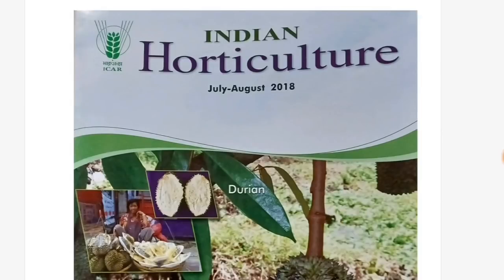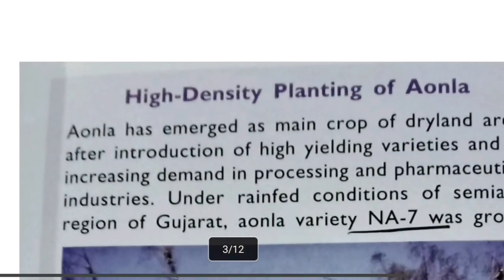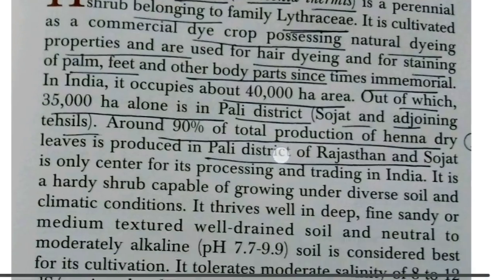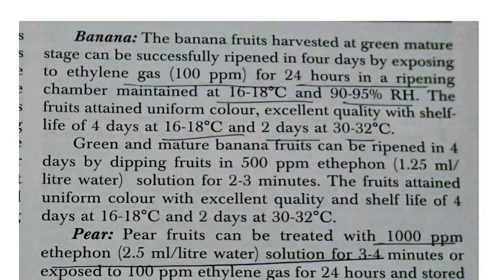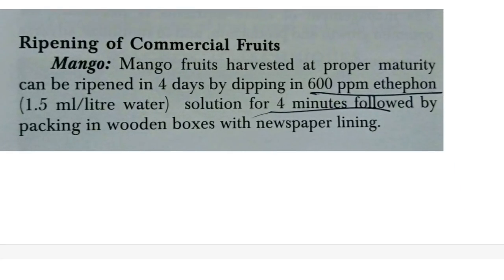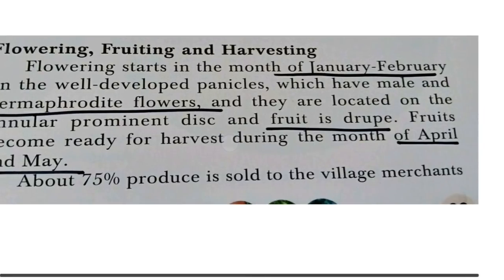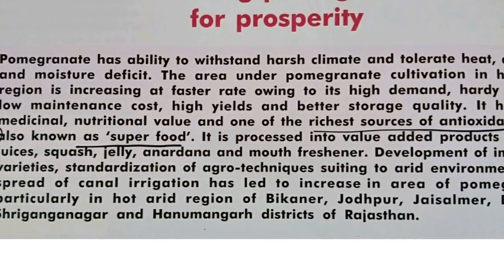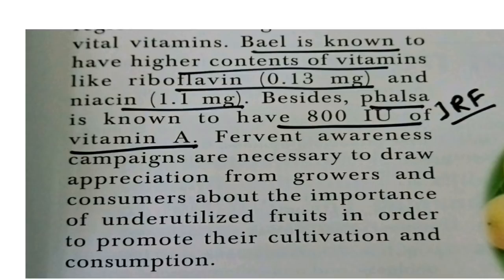Indian Horticulture Magazine @July - August 2018 @JRF Points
Indian Horticulture Magazine @July - August -2018 @JRF Points@ Presented by Mr. Vikash Kumar Ph. D Scholar CAU , Imphal